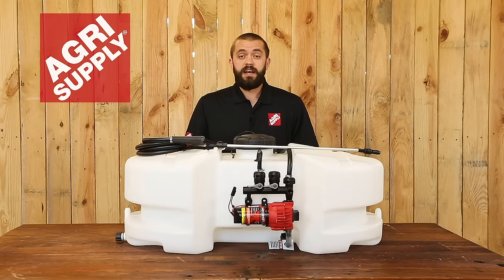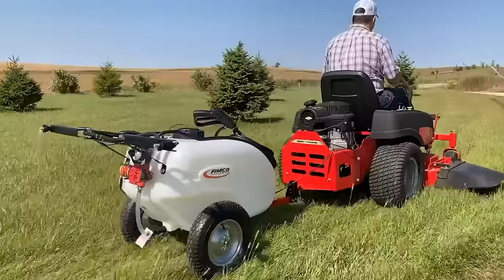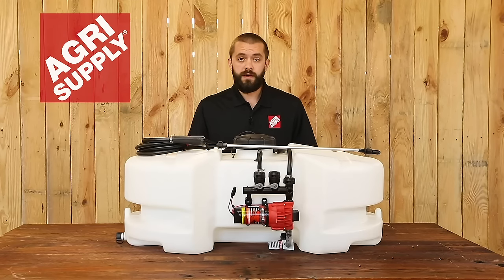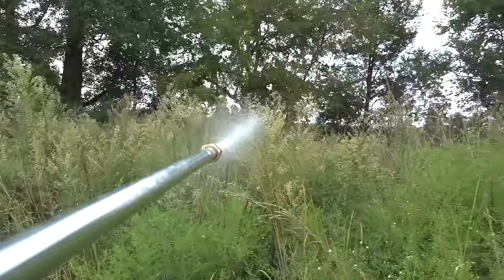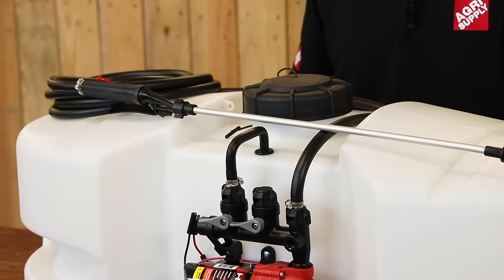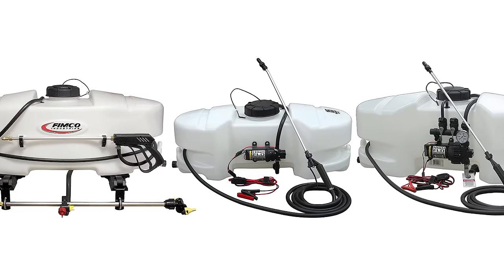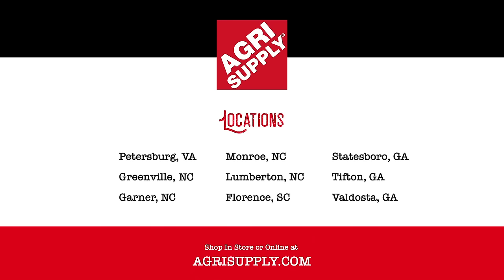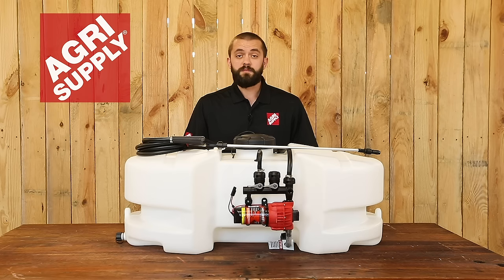Agri Supply Product Feature Friday - Fimco Sprayers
Welcome to this week's product feature at Agri Supply. This is Phillip, and this week we will be featuring our Fimco sprayers. These are corrosion resistant polyethylene tanks and the pump is constructed with chemical resistant materials, so the sprayer can be used for a variety of different ag or turf applications. This one here is a 25 gallon spot sprayer. This can be used to attach to your tractor or ATV to spray your lawn or garden with insecticides or herbicides. And this one has a hand wand here and 15 feet of spray hose. And we also carry trailer sprayers that you can conveniently attach to your lawn tractor. And we also carry a full line of these Fimco sprayers for different applications. If you want a boom, whether you've got a half acre up to a hundred acre farm, we've got you covered. So visit one of our nine retail locations or visit us online at agrisupply.com. Our knowledgeable and friendly teams look forward to seeing you. Agri Supply, it's what's inside.

From lawns to farms, sprayers are an essential tool. From a half acre to 100 acres, we've got you covered!

Shop at one of our 9 locations:
Garner, NC
Greenville, NC
Lumberton, NC
Monroe, NC
Florence, SC
Petersburg, VA
Statesboro, GA
Tifton, GA
Valdosta, GA